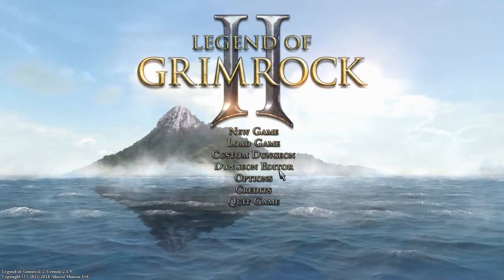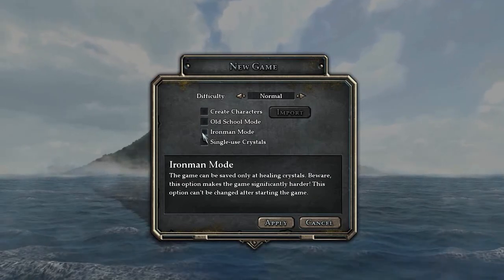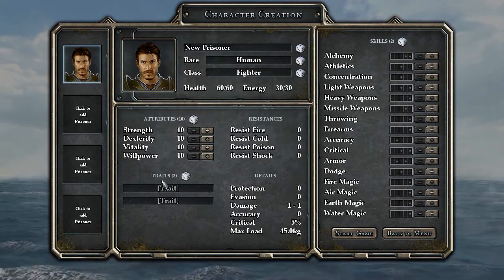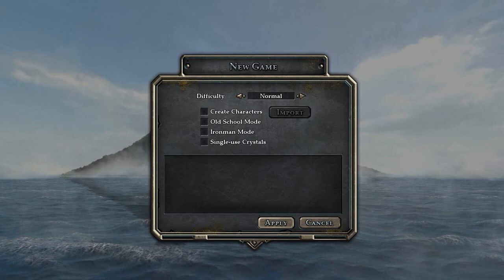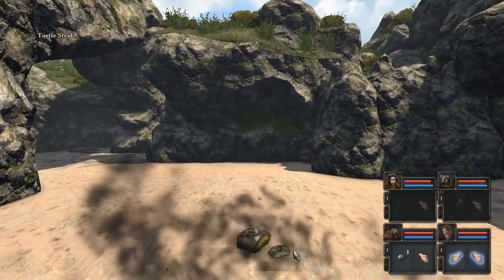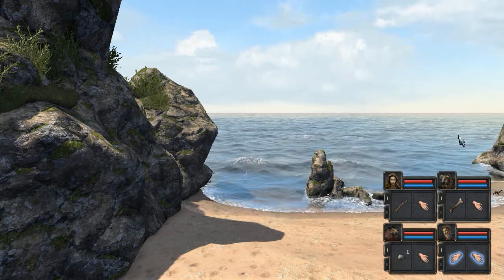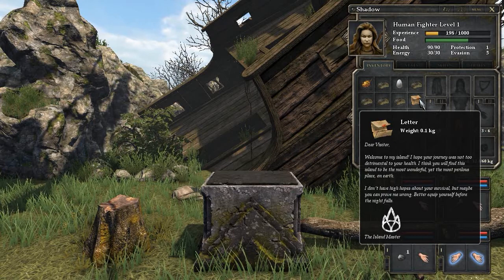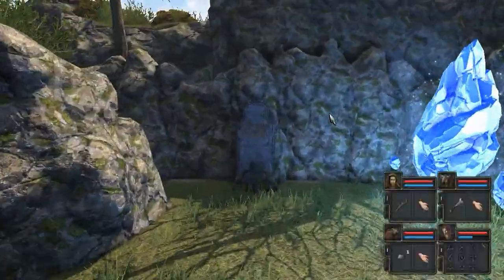Legend of Grimrock 2 Gameplay Walkthrough | Review | with Intro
Do you like quality content? So do I, thast why I make it! To continue to make I need your support.

YOU CAN FOLLOW ME ON:
ABOUT THE GAME:
Legend of Grimrock 2 is a dungeon crawling role playing game with a modern execution but an oldschool heart. A group of four prisoners have shipwrecked on the secluded Isle of Nex. The island is filled with ancient crumbled ruins, mysterious shrines and a vast underground network of dungeons and mines. If the prisoners wish to make it out alive, they have to overcome the challenges devised by the ominous mastermind of the island.

Powers of perception and logic are more important than sheer force is, since Legend of Grimrock 2 puts a heavy emphasis on exploration, survival and challenging puzzles. Discover powerful ancient artifacts from hidden secret chambers and buried treasures. Arm your champions, cast spells and craft enchanted potions and bombs to aid you in fighting the dreadful monsters in highly tactical real-time combat.

Design, share and play custom scenarios with the included Dungeon Editor! Create your own adventures and fill them with puzzles, traps, or even totally new items, monsters and environments with custom graphics and audio!

Get ready to venture forth and uncover the secrets of Nex!

This video includes: Legend of Grimrock 2 Gameplay Walkthrough Episode 1 Playthrough Lets Play With Commentary in 720p with Intro Scene on Max Settings

LastKnownMeal, 2014.